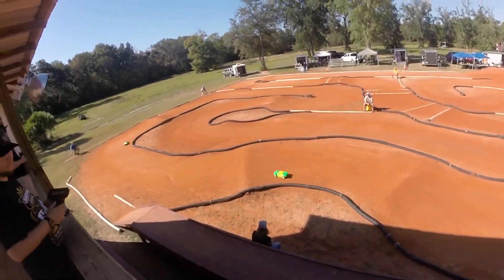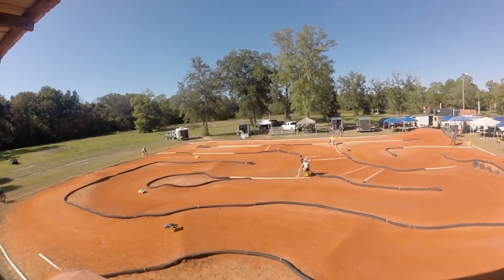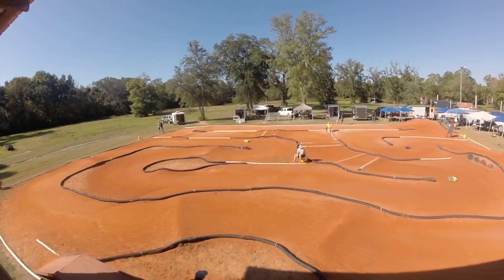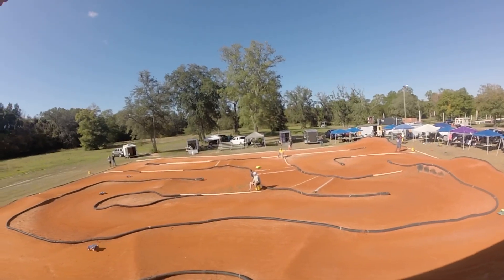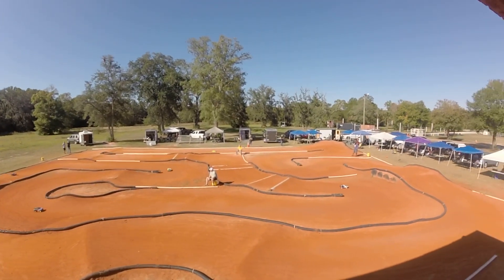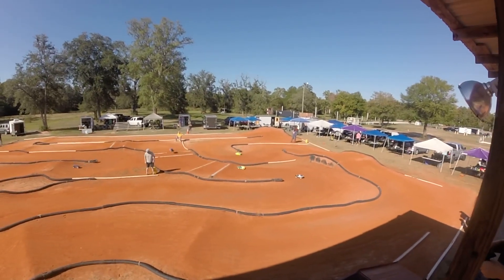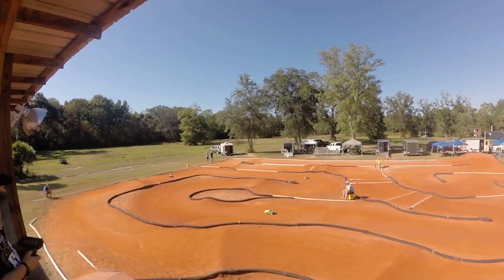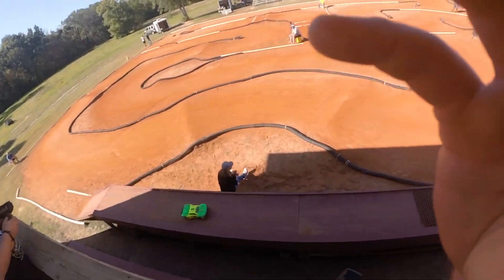Q2 sct 11/13/21